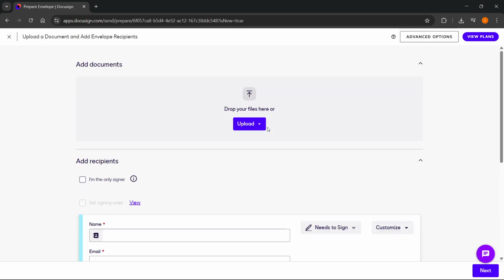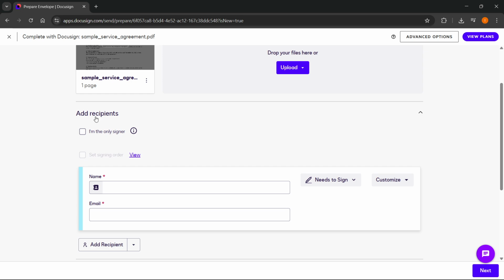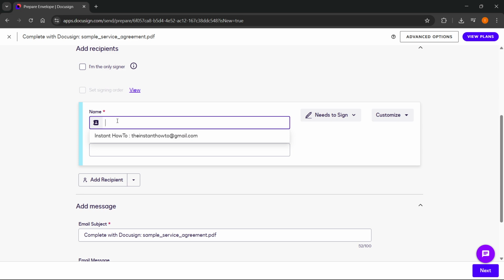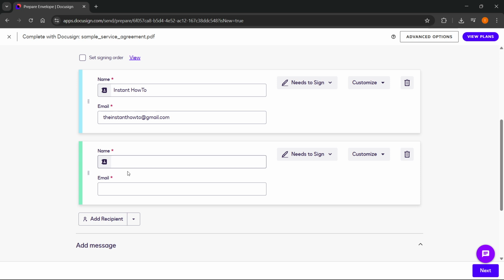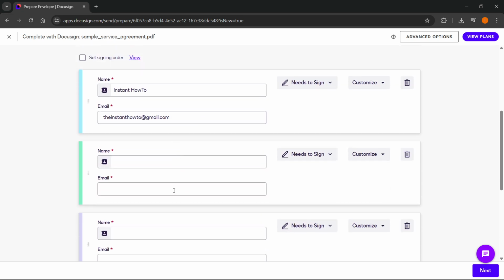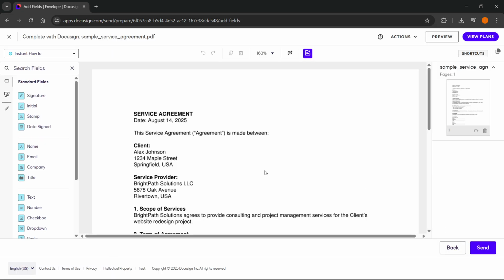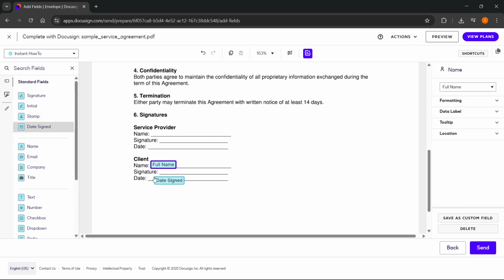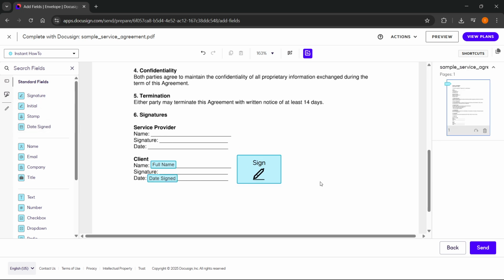How To SEND Docusign To MULTIPLE Signers (QUICK & EASY) 2026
In this video, I'll show you how to send DocuSign to multiple signers. This is a full guide on how to send a document for signature to more than one person using DocuSign in 2026.

In case you've been trying to get multiple people to sign a document with DocuSign, this is the video you need to see!